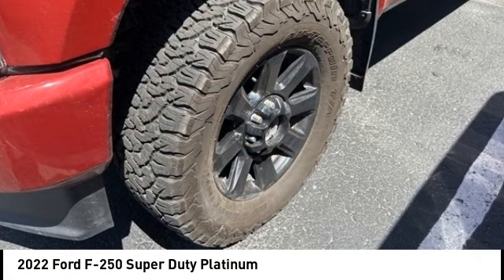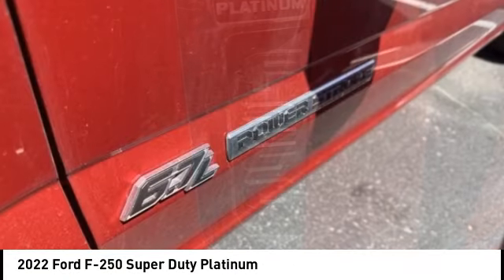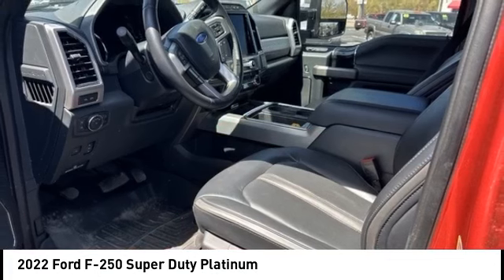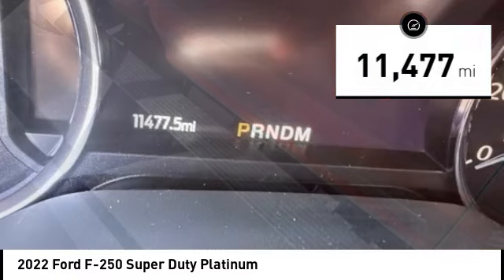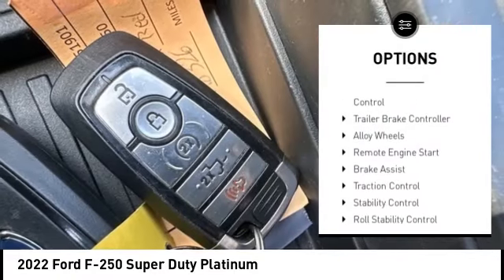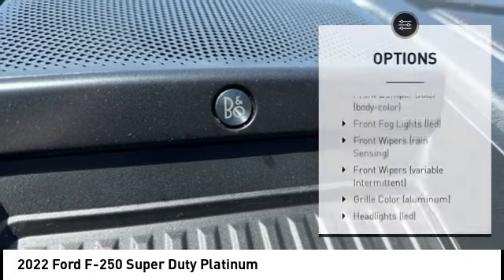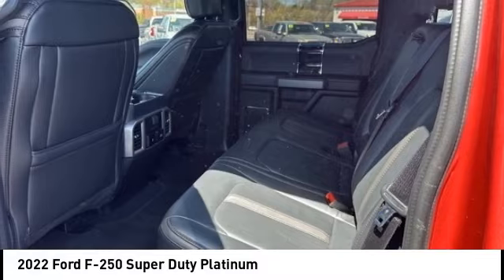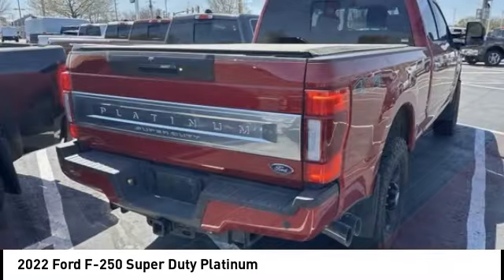2022 Ford F-250 Super Duty Cedar Falls IA UDX21454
2022 Ford F-250 Super Duty Platinum